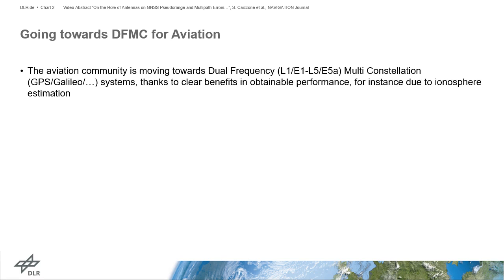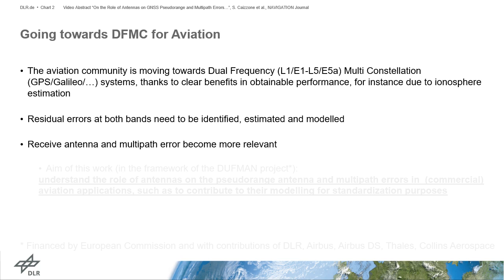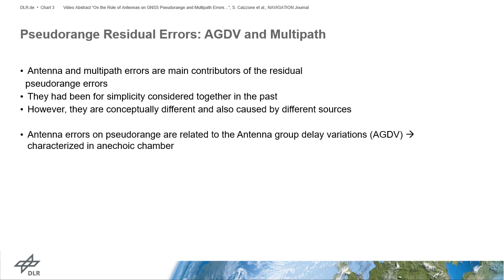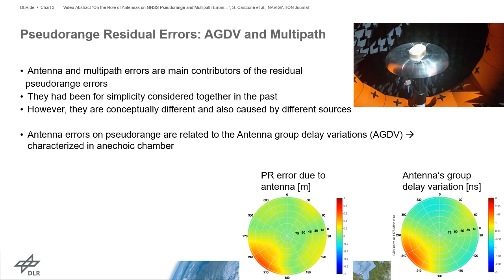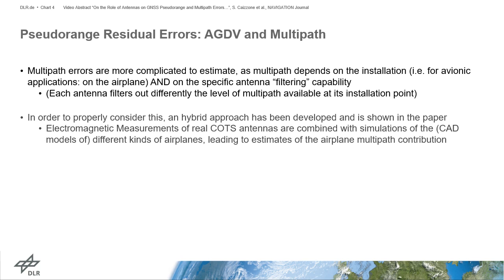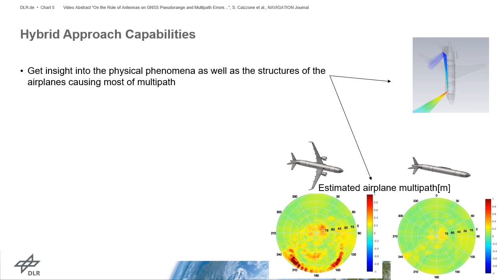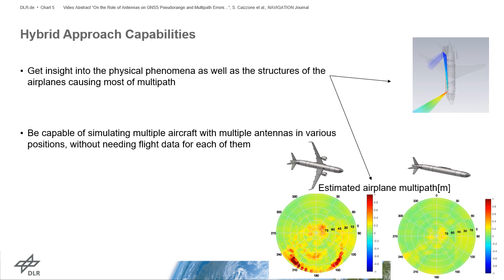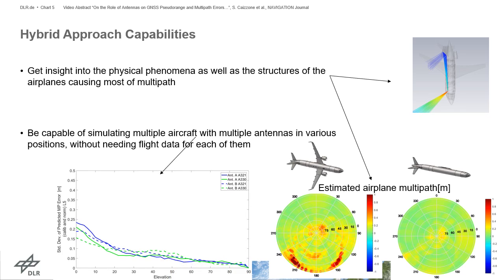The Role of Antennas on GNSS Pseudorange and Multipath Errors and ... Multipath Models for Avionics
Video abstract for paper published in NAVIGATION: Journal of the Institute of Navigation, Volume 69 Number 3.

Current satellite navigation systems are providing more and more dual-frequency capabilities, enabling improved navigation accuracy and a reduction of residual errors (e.g., from ionosphere). Recently, the aviation community has started an effort to achieve new standardized Minimum Operational Performance Specifications (MOPS) for GNSS equipment in order to allow for the use of dual-frequency multi-constellation (DFMC) systems in the future, with clear benefits in terms of obtainable navigation performance. In such conditions, residual errors introduced by the user GNSS antenna become even more relevant and need to be properly identified and bounded, both in antenna specifications and in the models for aircraft multipath. The present work investigates this problem and shows the results of an activity aiming at new airborne multipath models for L1/E1 and L5/E5a frequency bands and for their ionospheric-free combination. The paper outlines a detailed investigation of the physical rationale of such errors.